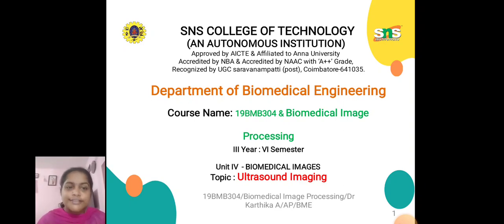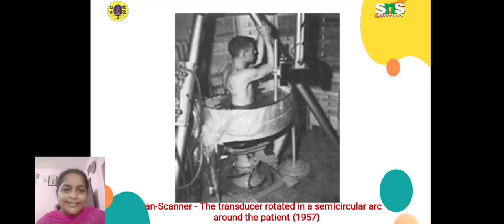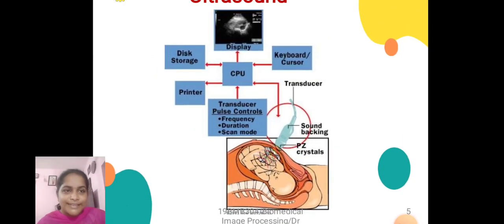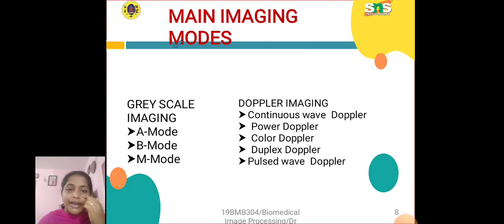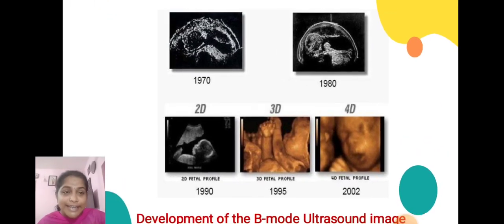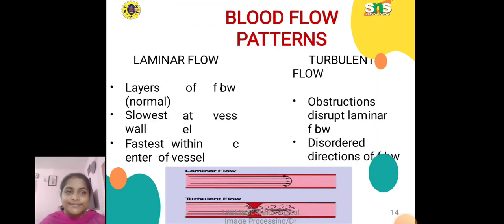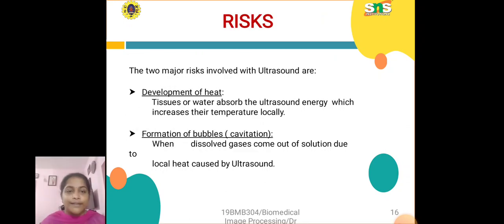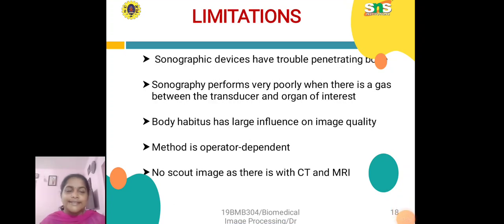Ultrasound Imaging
An ultrasound is an imaging test that uses sound waves to make pictures of organs, tissues, and other structures inside your body. It allows your health care provider to see into your body without surgery. Ultrasound is also called ultrasonography or sonography.